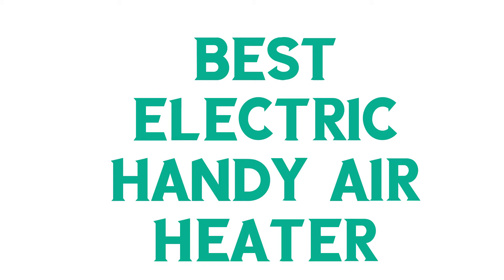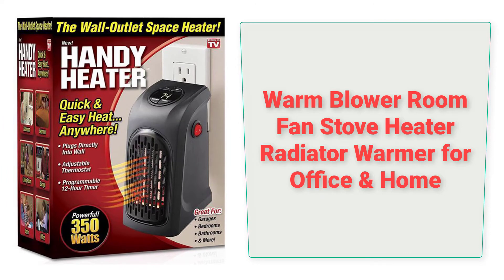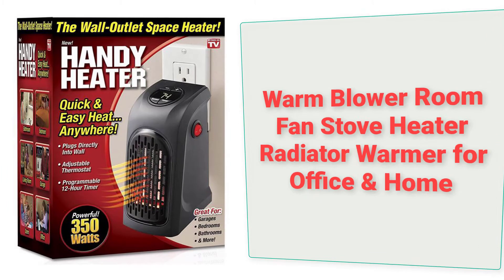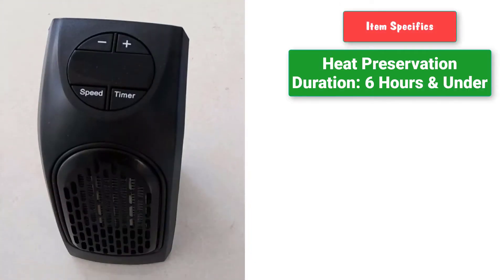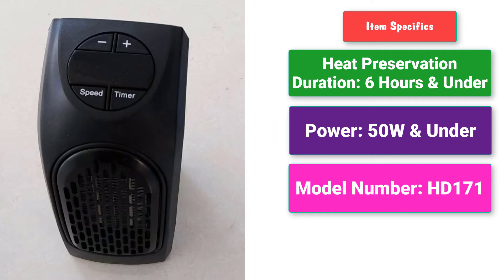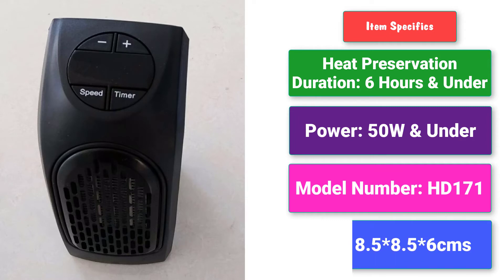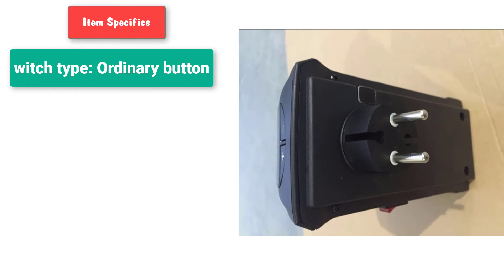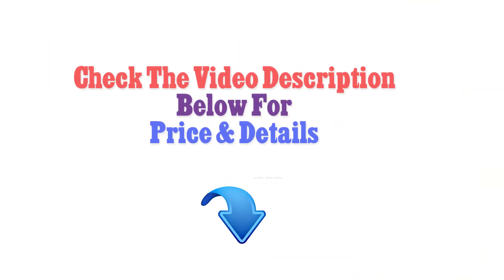Best Heaters For Large Rooms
110V220V Portable Mini Wall-Outlet Electric Handy Air Heater Warm Blower Room Fan Stove Heater Radiator Warmer for Office Home

Item specifics
Heat Preservation Duration: 6 Hours & Under
Power: 50W & Under
Model Number: HD171
Size: 8.5*8.5*6cms
witch type: Ordinary button